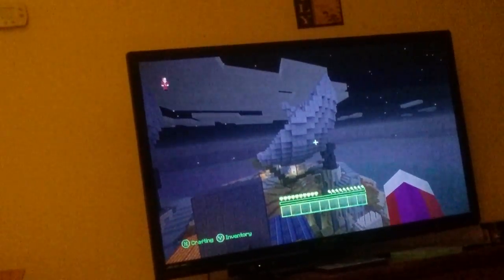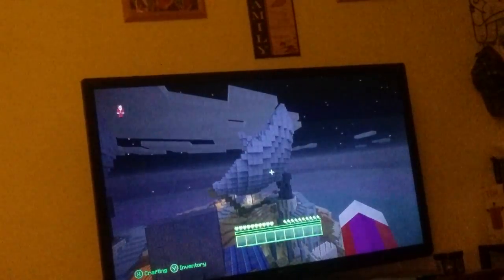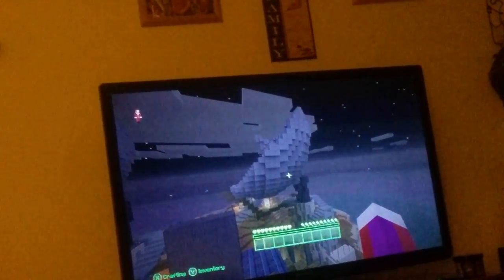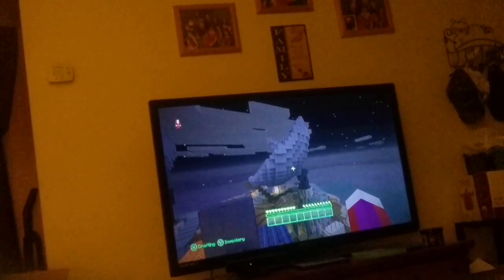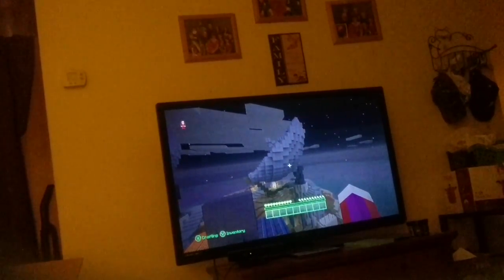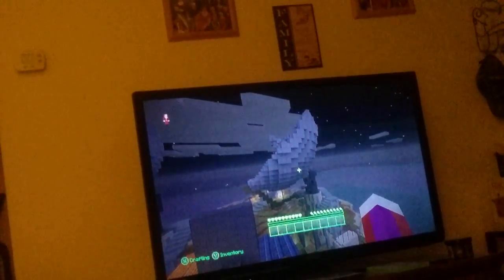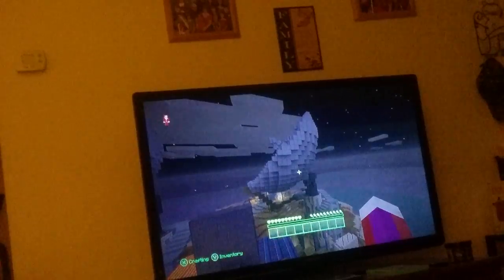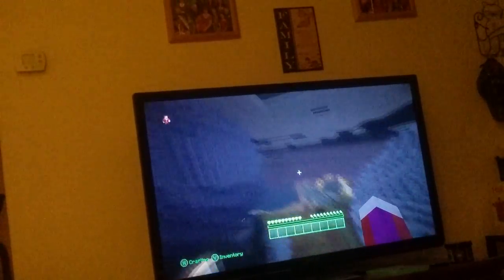Minecraft update showcase part 2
Sorry for camra angle